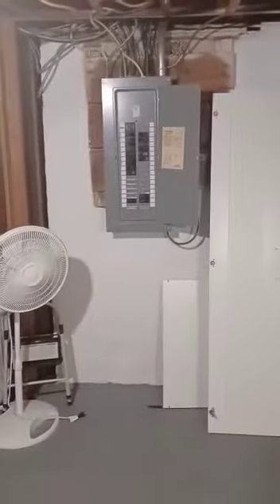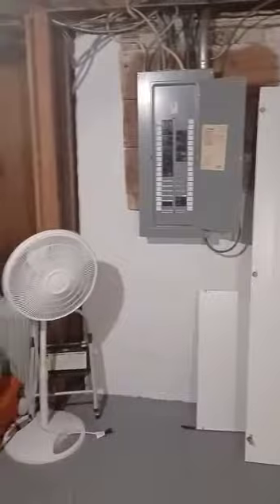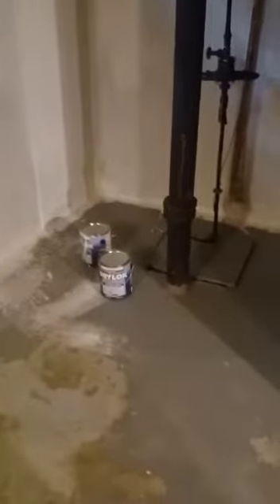basement project ready to start in New Hyde Park NY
Our company has more than 15 years’ experience in basement waterproofing systems and construction services in the Long island – NY areas. We are a professional company that has built its reputation on developing long-lasting relationships with customer services at the forefront of our business. It is our goal to not only provide cost-effective solutions backed with excellent service, but to also educate the homeowner on causes of basement problems and how to increase the useable square footage of their basement space.

          Your dry basement can increase useable square footage, protect your investment, as well as enable you to use the space for storage or finish into the nice comfortable living space you’ve always wanted! Once your basement is waterproofed, basement finishing is the most effective way to add living space to your home.

                 Many homes can double in square footage simply by finishing the basement for a small fraction of the cost of putting on a home addition. Even if you don’t have specific plans to finish your basement, waterproofing will increase your living and home value.

Is there Mold, Mildew, or Water in Your Basement?

Is your basement damp, wet, cracked, stained, chalky, leaky, or flaky?

Does your home have a crawl space, blocked, poured or stone foundation?
                               Waters Basement Services, perfectoremodel corp. basement waterproofing systems and crawl space encapsulation system provide a real solution to eliminate damp, wet, musty basements.

“We can transform your basement into a bright, clean, dry, healthy, comfortable living space. Let us make your basement as warm and comfortable as any room in your home!”

                Wet or damp environments are unhealthy, destructive, and are common problems in all types of crawl spaces and basements;

Get a Free Consultation and Estimate!